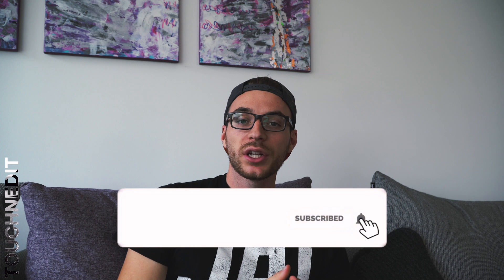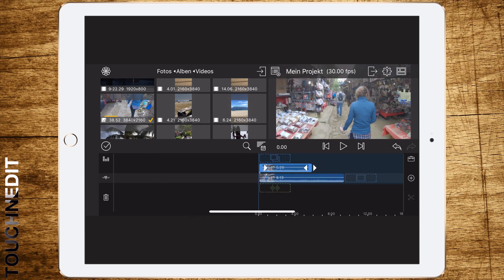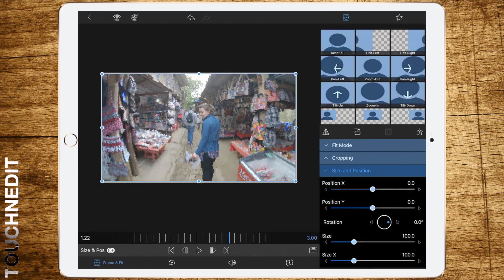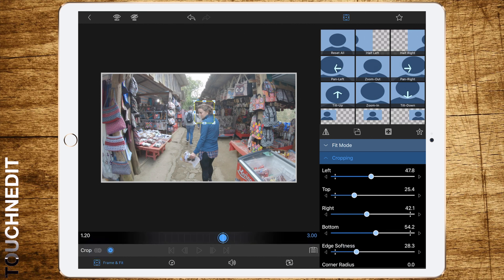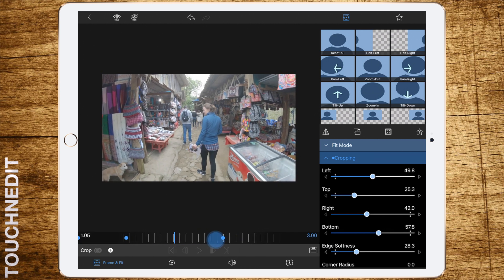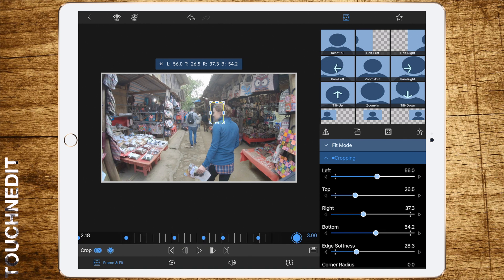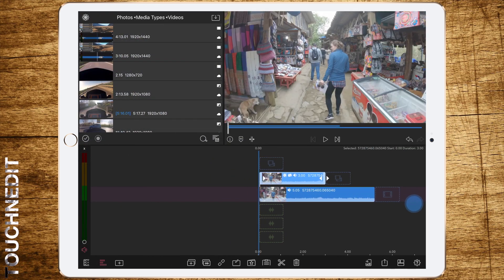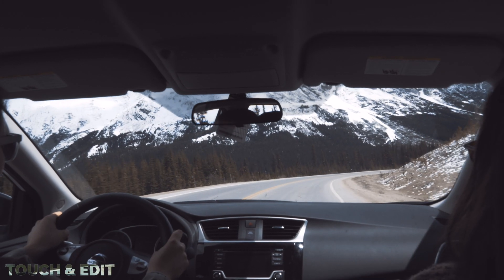BLUR Masking / PIXELATE Faces or License Plates EASY and QUICK in Lumafusion - How to Tutorial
Today I´ll show you, how you can easy and quick pixelate/blur faces or license plates in Lumafusion.